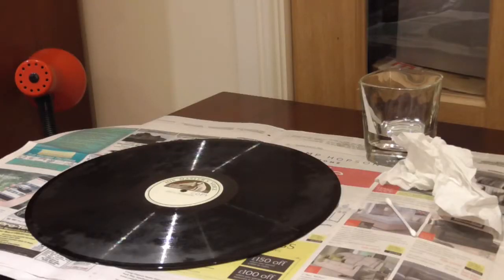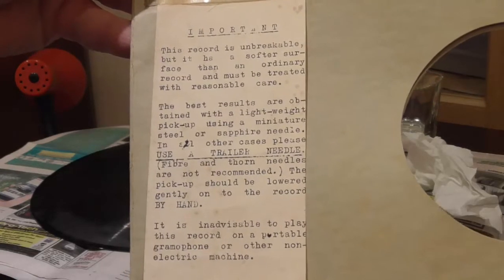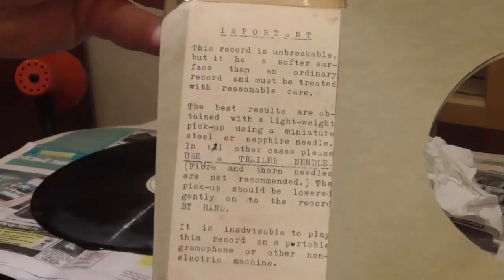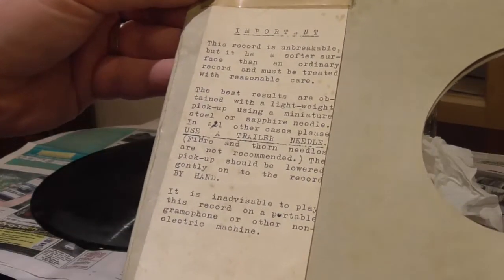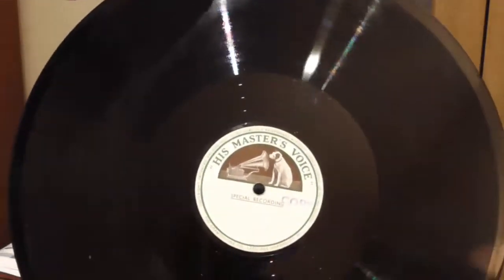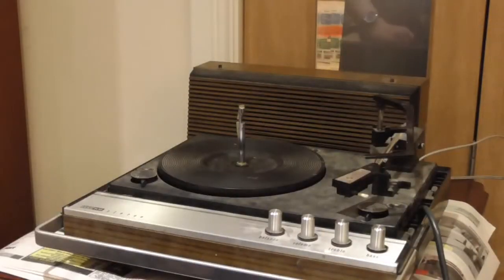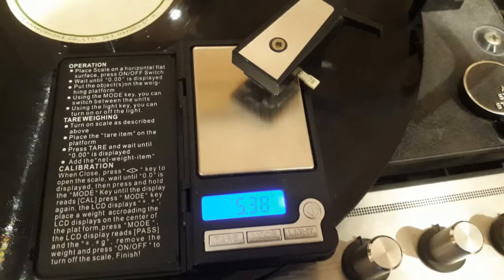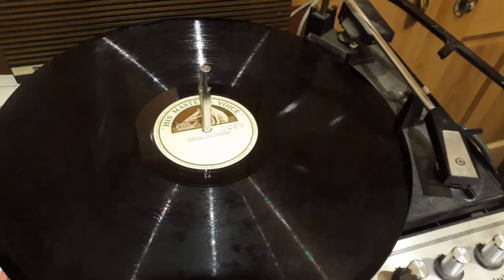HMV "Special" recording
Playing an HMV "Special" recording. This is a 78 record that is made of some unknown but apparently unbreakable material. Doesn't feel like a vinyl record though - too stiff. There is no subject marked on the the label so I play both sides on an BSR based ITT record player from the 70s.